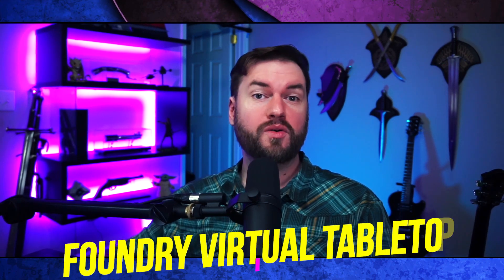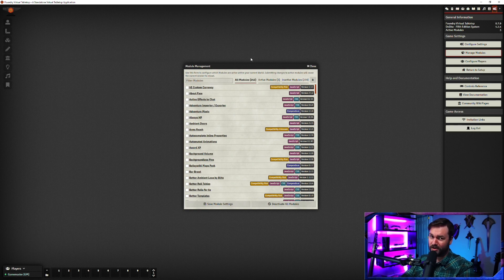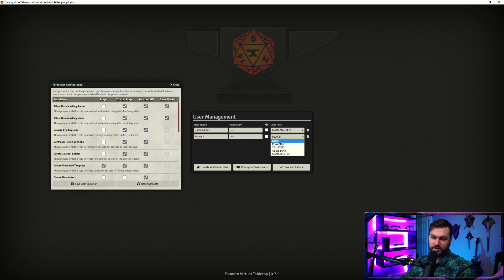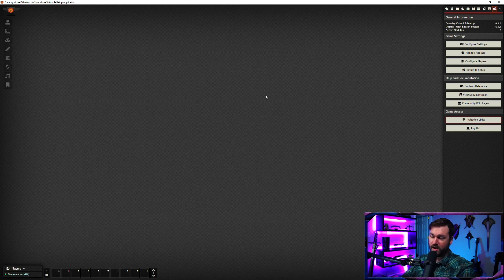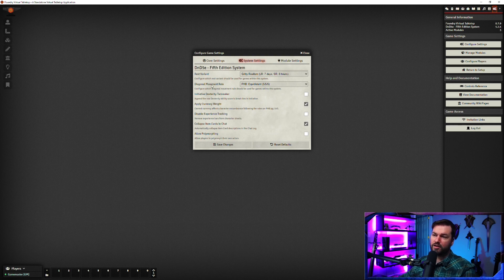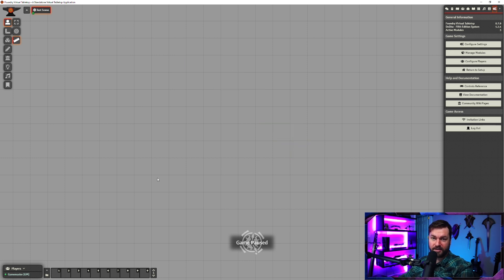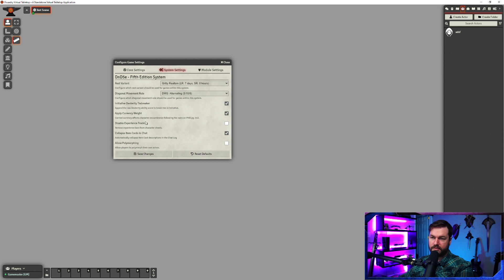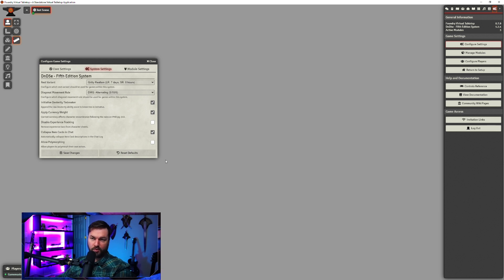Best Foundry VTT Settings 2021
Foundry Virtual Tabletop (FVTT) is what I use to run my Dungeons & Dragons 5th Edition campaign (D&D5e), but configuring the settings and modules and getting set up for the next tabletop RPG campaign can be tricky, especially if you're not used to other Virtual Tabletop programs. So in this video series I'm going to teach you everything I know about how to run DnD and other games in FVTT. In today's video we're going to cover what all of the various settings do, and how to properly configure them.

0:00 - Intro
1:34 - Modules
3:25 - User Management
5:40 - Invitation Links
6:46 - Configure Settings Intro
7:30 - D&D5e System Settings
15:23 - Part 2

Tune in every Monday & Wednesday night at 7PM EST on Twitch to see The Chords of Chaos live!